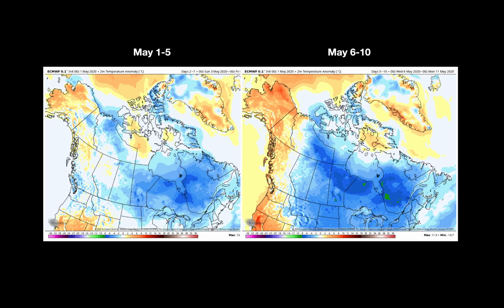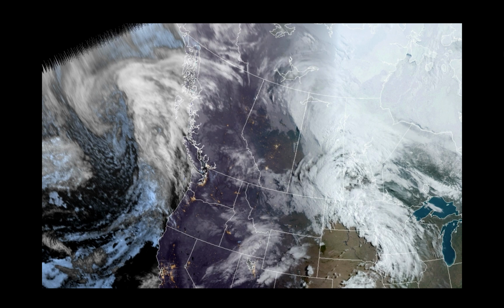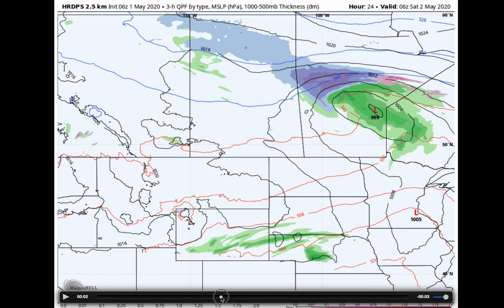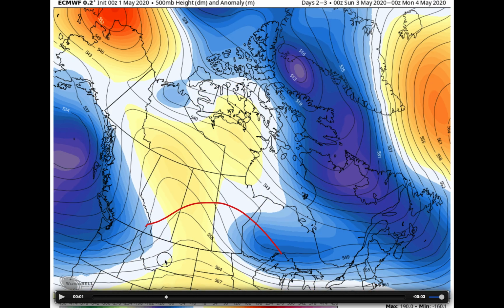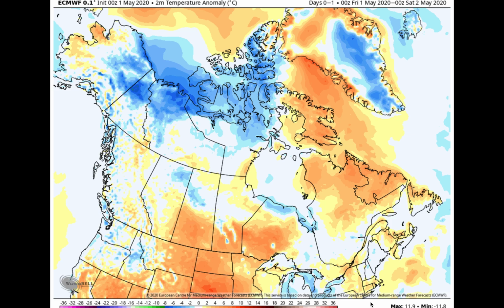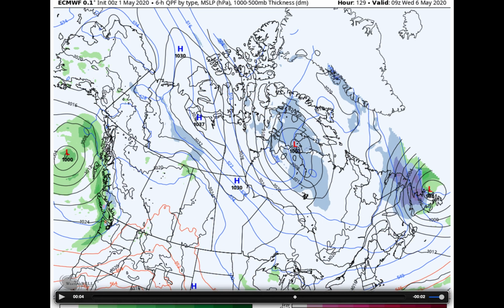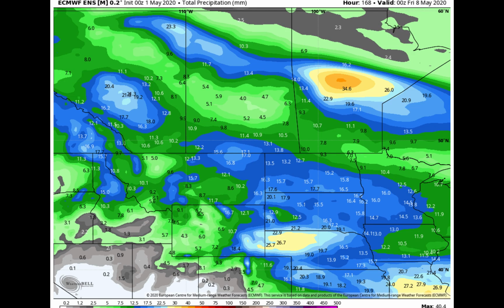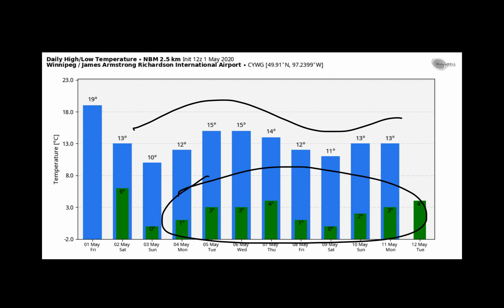Canadian Prairie Ag Forecast - May 1st 2020